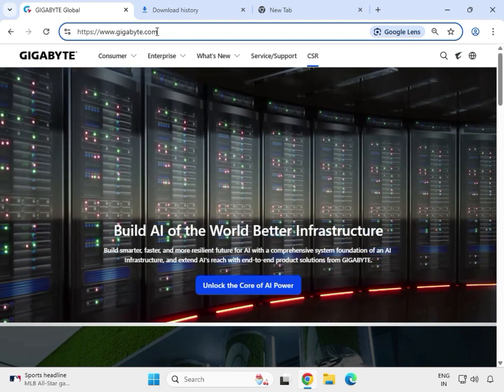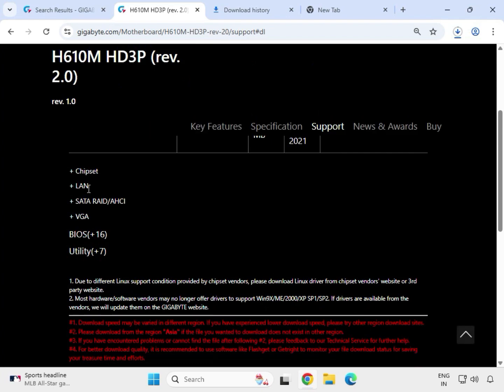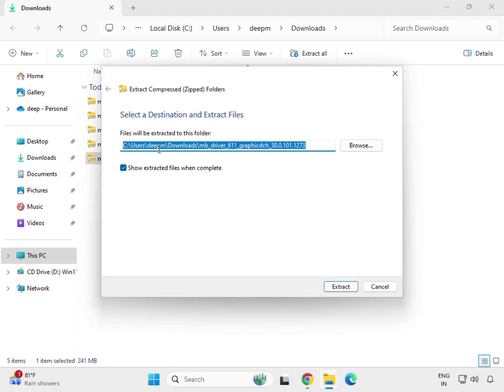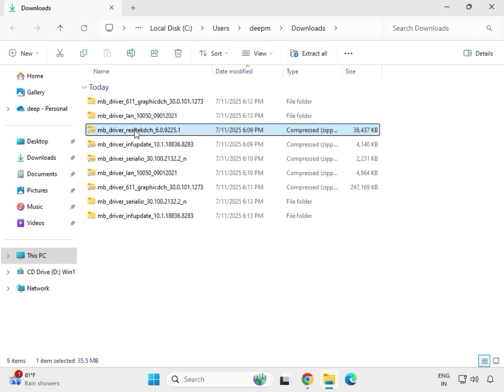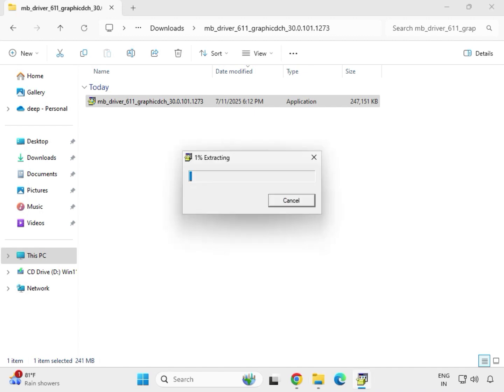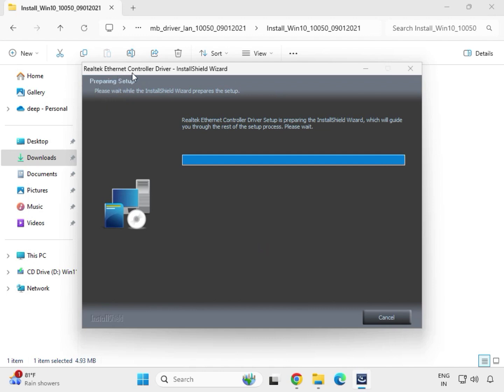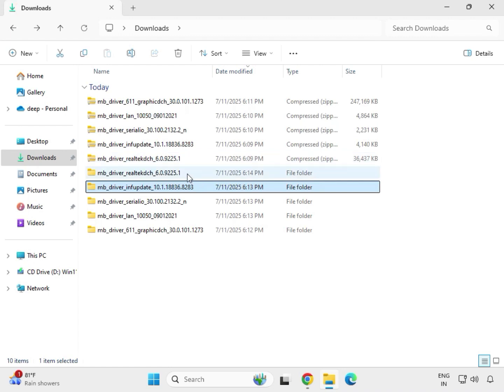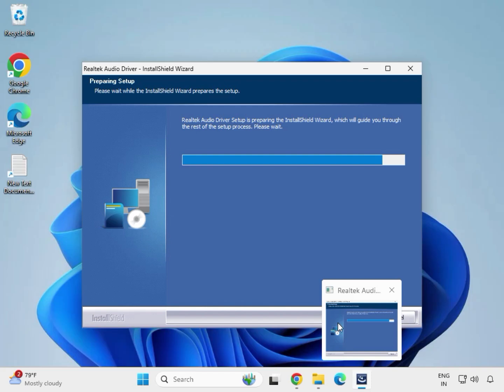GIGABYTE H610M HD3P Driver Download for Windows 10 and 11